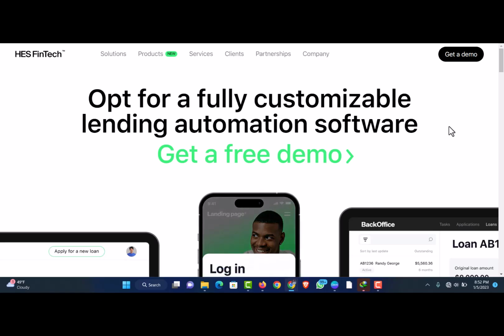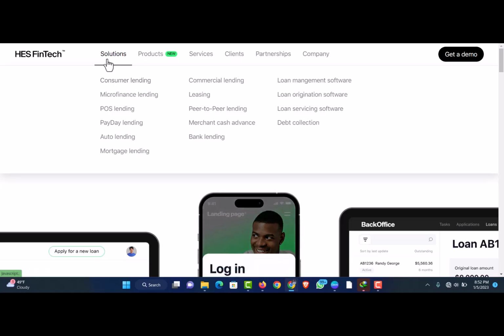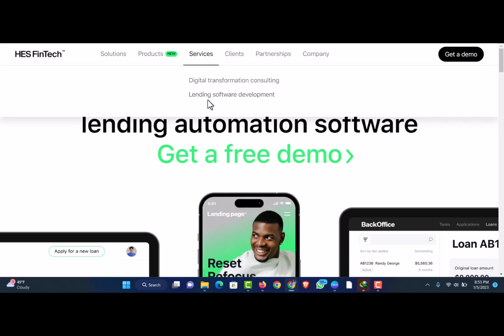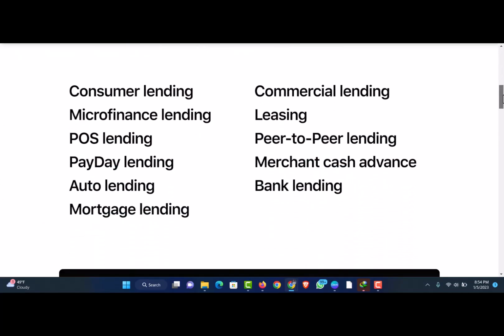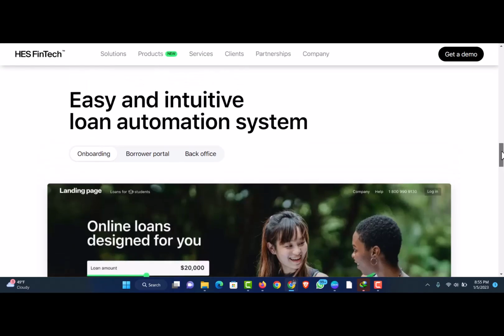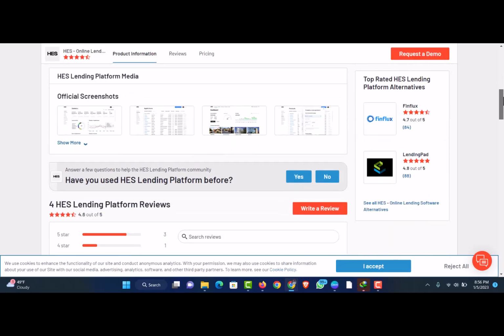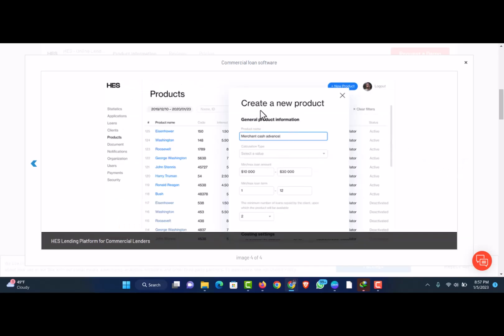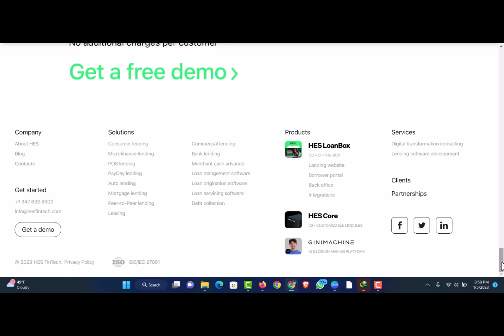HESFintech Review: Lending Software & Loan Automation Solutions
9 YouTube Channel Ideas to Help You Choose Your Own

✅IGNORE THIS
Related Search: